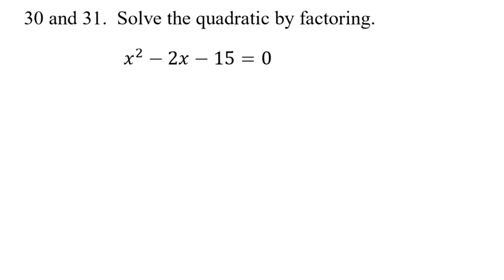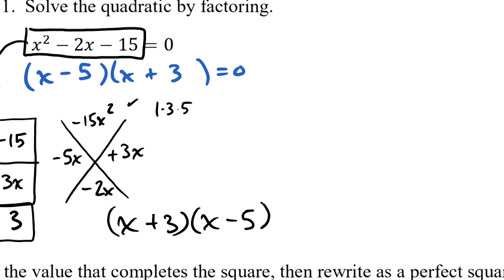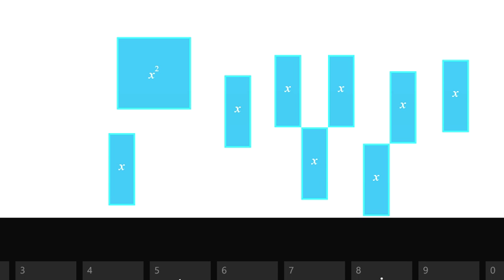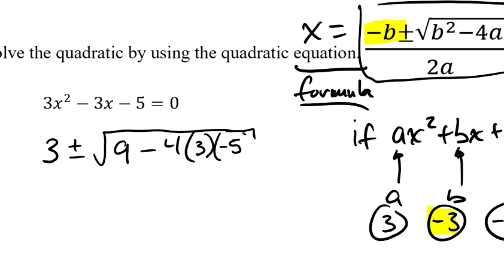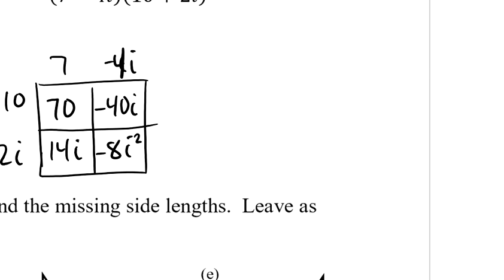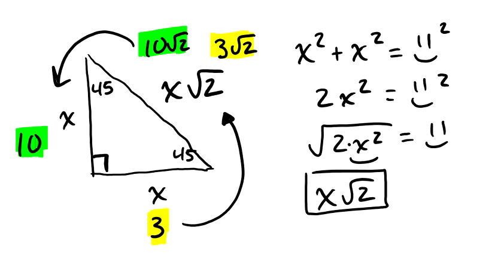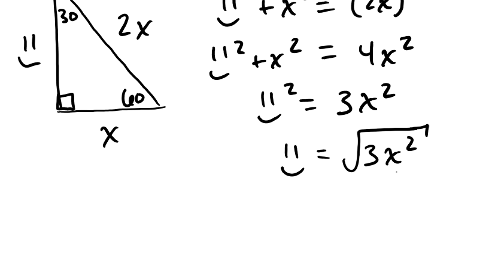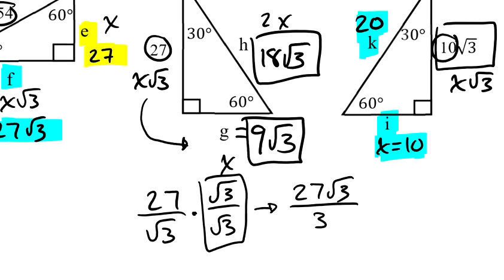Math 2B review page 4